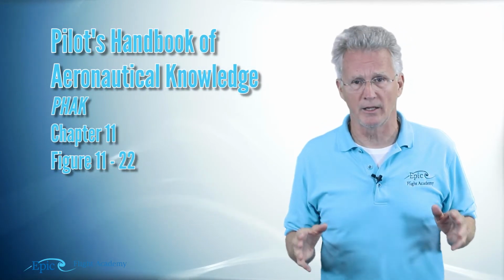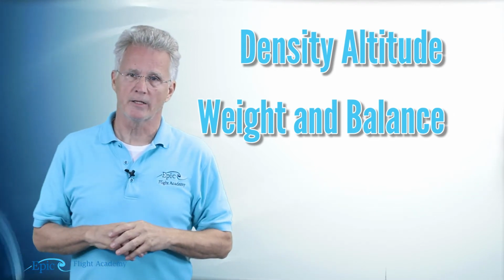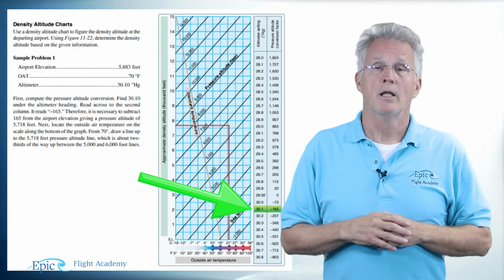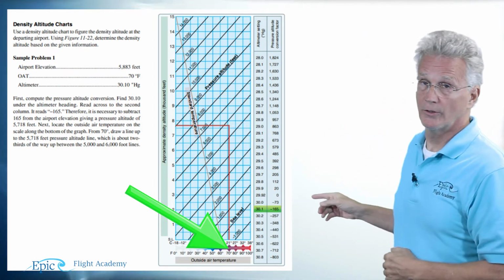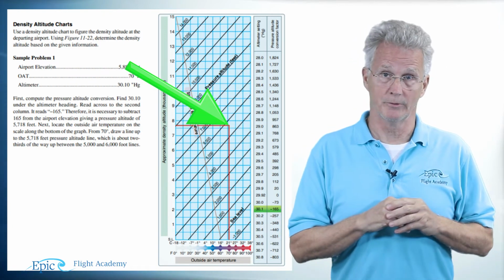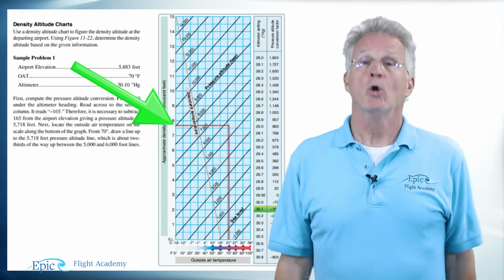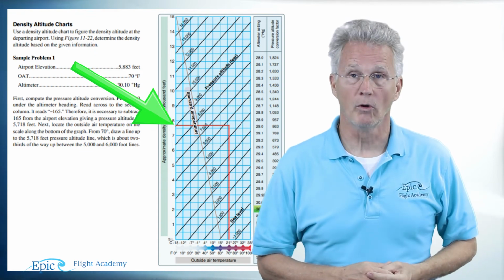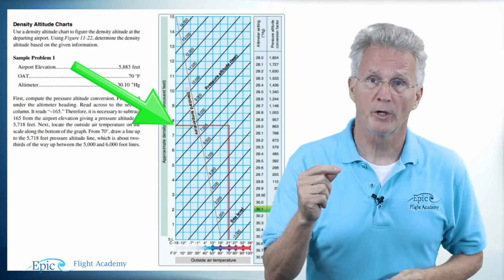PPGS Lesson 9.2 | Performance: Density Altitude Charts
In this Performance lesson, Certified Flight Instructor Mike Thompson explains how to read and use Density Altitude Charts to evaluate your aircraft’s takeoff and climb performance.

You’ll learn how pressure altitude, temperature, and humidity interact to change aircraft performance, and how to calculate current density altitude using real-world examples. Mike demonstrates how to reference Figure 11.22 and interpret data points to safely plan your takeoff, ensuring accurate preflight calculations every time.

This lesson builds directly on Density Altitude & The 3 H’s, showing you how to apply those concepts in real flying conditions.

📘 Video Chapters

0:00 – Telling Is Not Teaching: The Flight Instructor’s Handbook
1:05 – Introduction with Instructor Mike Thompson
1:58 – What Is Density Altitude?
2:47 – High Pressure Altitude, High Temperature, High Humidity
3:35 – Determining Current Density Altitude
4:03 – Figure 11.22 Overview
4:30 – Two Main Factors Impacting Aircraft Performance
5:01 – Conversion Methods
6:20 – Finding the Current Outside Air Temperature
7:00 – Locating Current Pressure Altitude
8:30 – Using a Straight Edge on the Chart
10:46 – Review and Summary